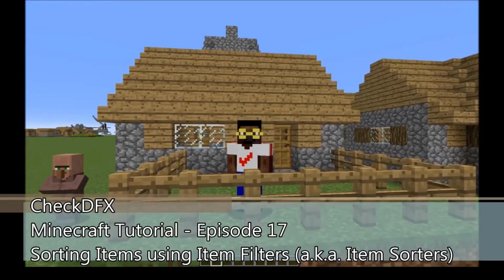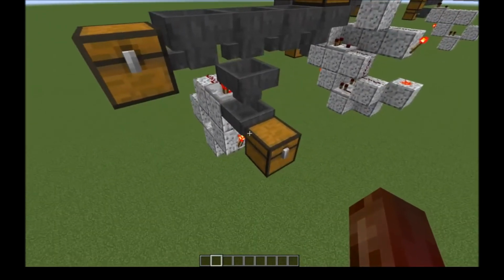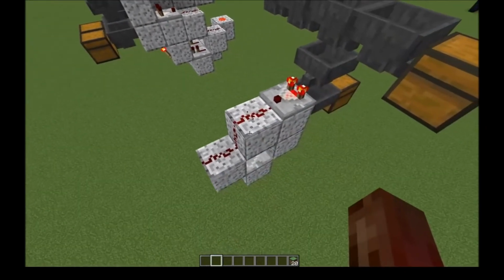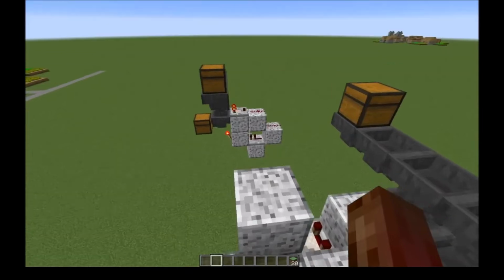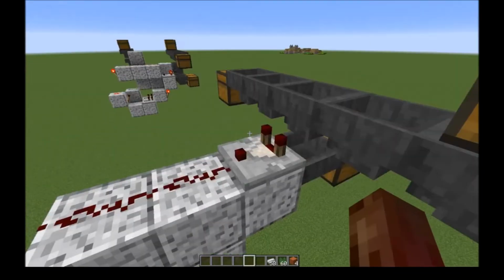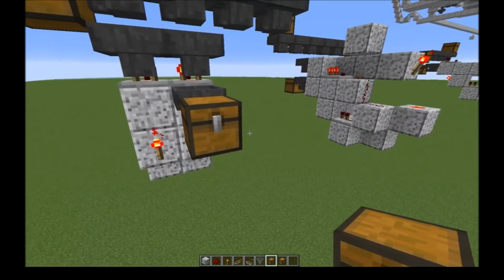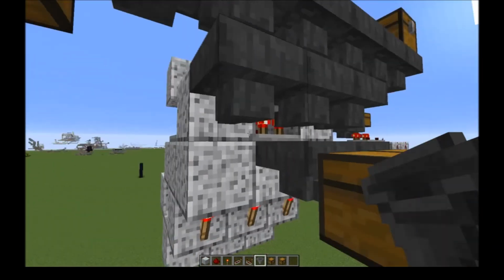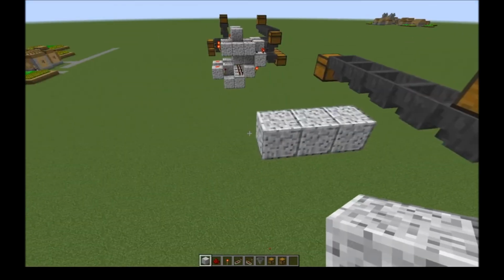Episode 17 - Item Filters - Sort Items Automatically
Item filters have been in use in Minecraft since 2013, when they first introduced comparators into the game.  In this video I show how filters for both stackable and non-stackable items work, and review how to build them.